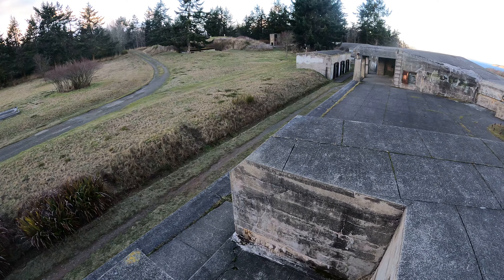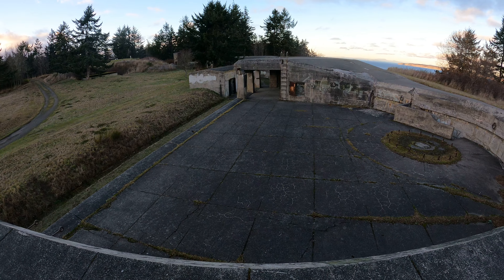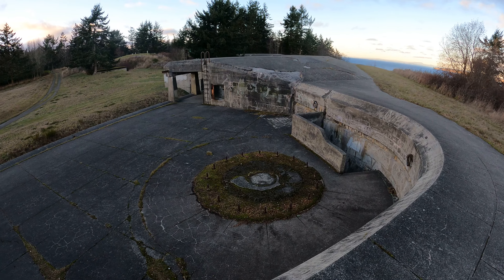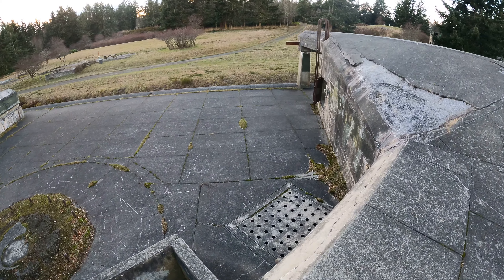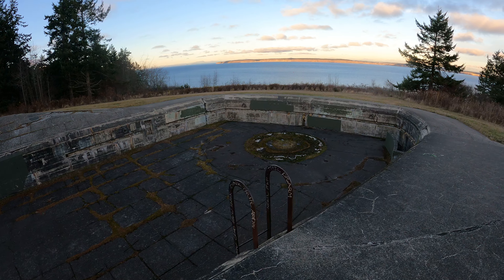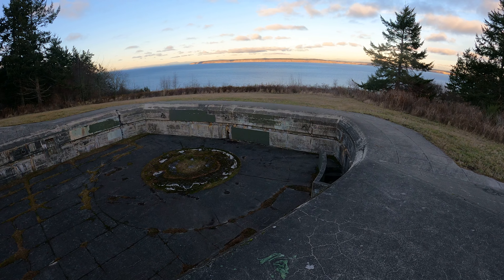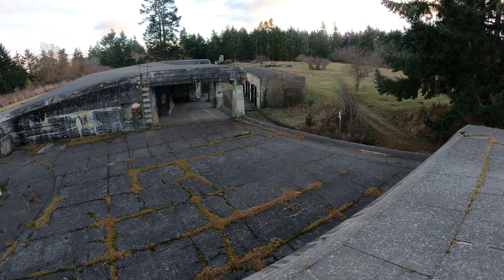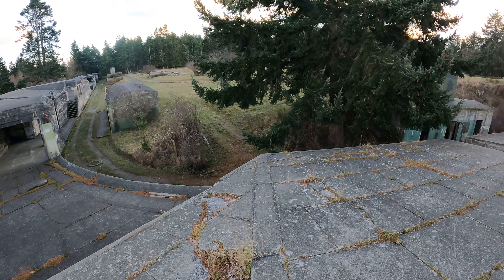Battery Ash, video 4, 2160p60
This video shows Battery Ash at Fort Worden State Park near Port Townsend, Washington.